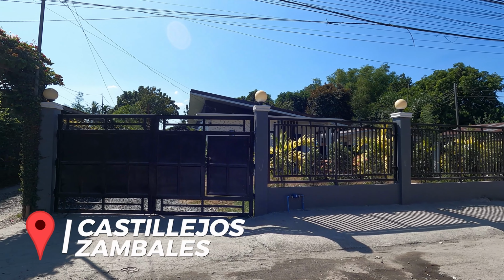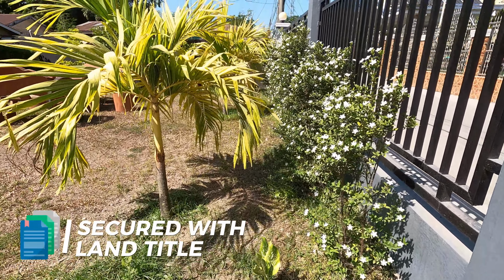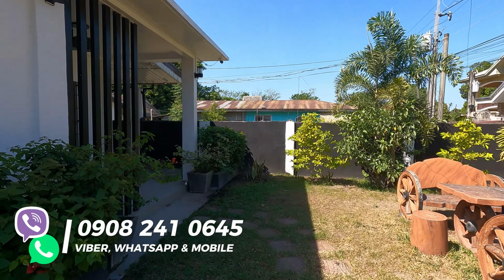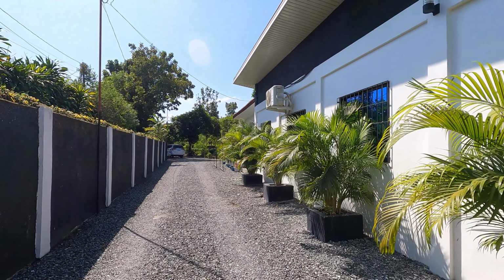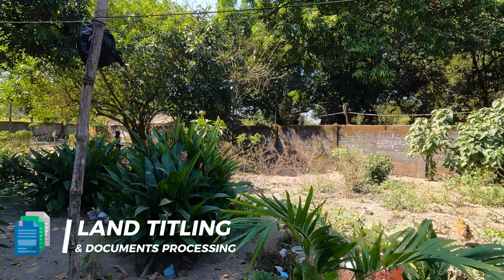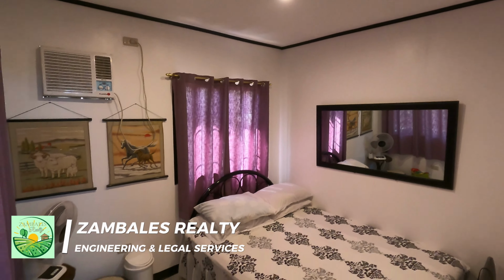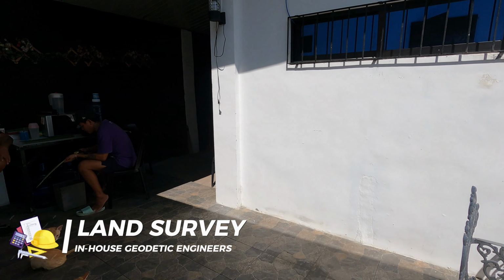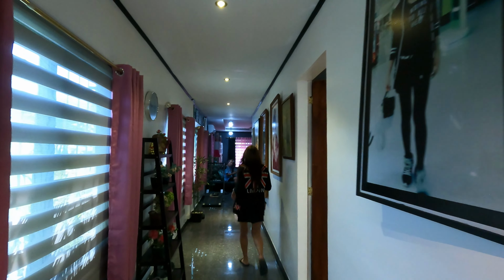1,640 SQM Suburban House & Lot for Sale in Castillejos, Zambales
For details and quick response,